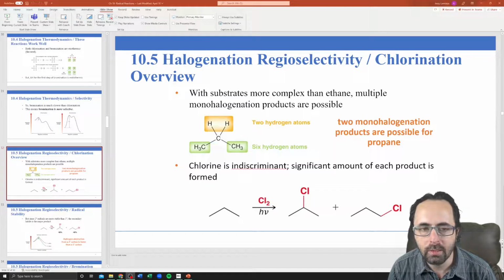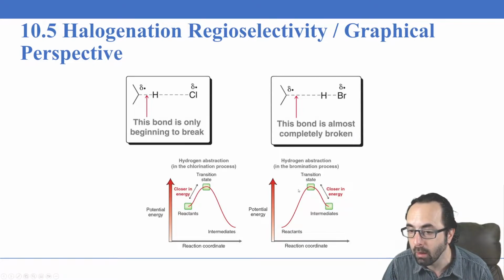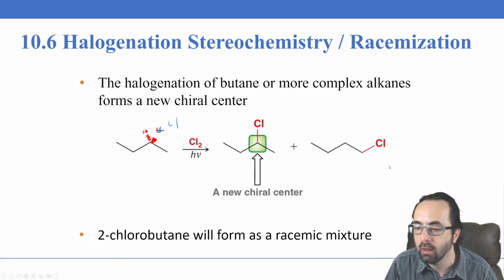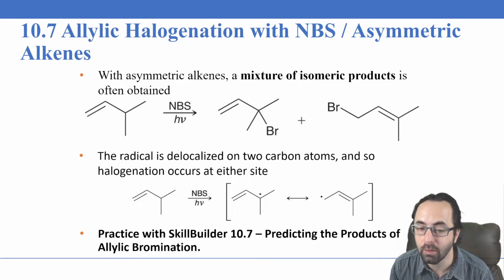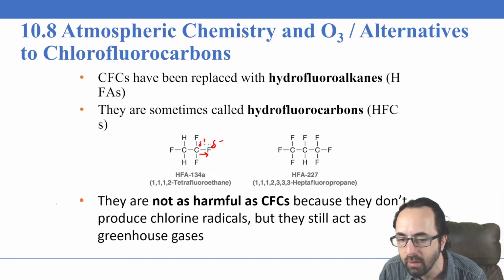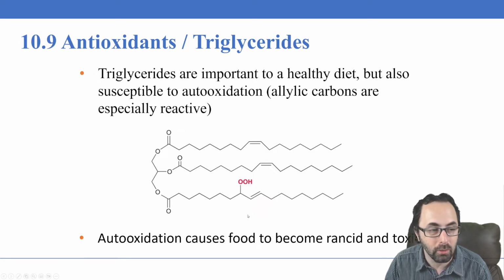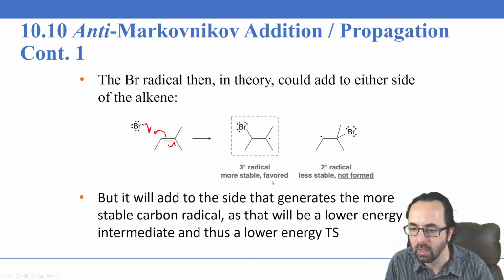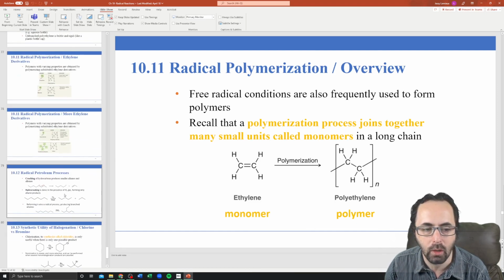Lecture 11.2 Radical Halogenation (cont.) and Addition, Antioxidants